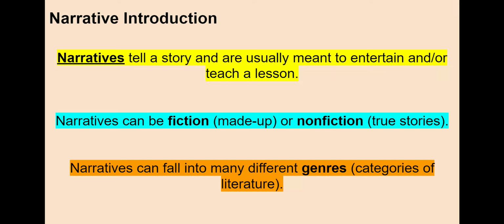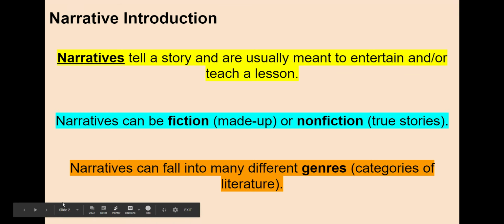Day 20 Online Learning (4/15/2020) - Google Slides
4/15/20 online learning- narrative introduction